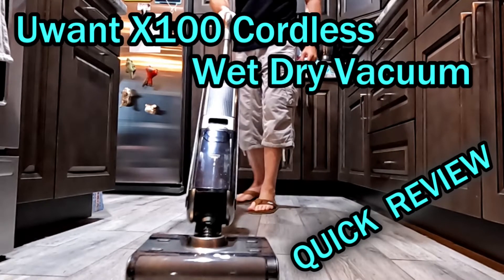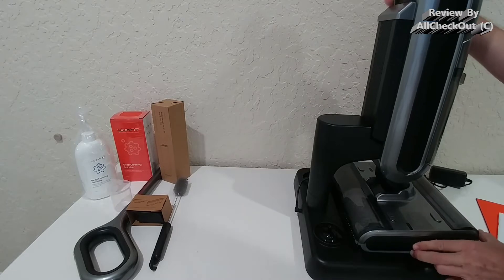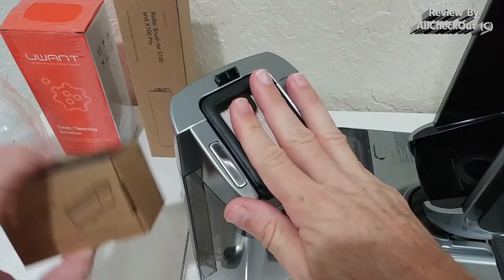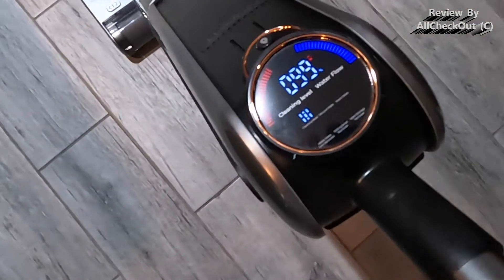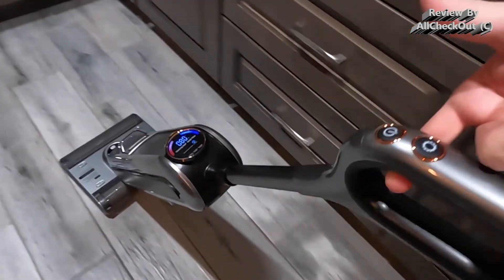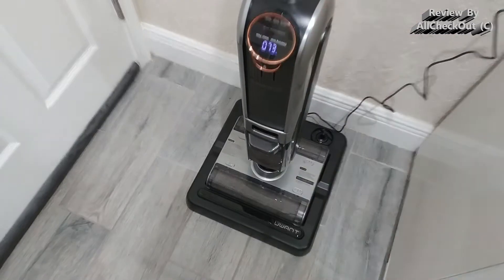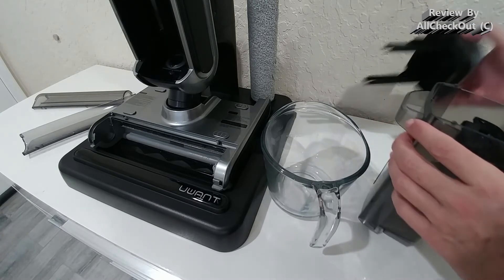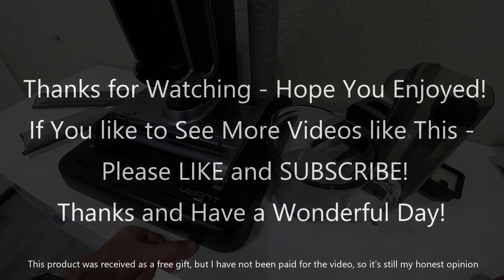Uwant X100 Cordless Wet Dry Vacuum Cleaner with Double Roller Brush With Self Cleaning Quick Review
Uwant X100 Cordless Wet Dry Vacuum Cleaner with Double Roller Brush 44 Min Long Run Time Mop for Hard Floors, Smart to Clean Tough Dirt and Pet Hair, Self Clean Function

QUICK REVIEW showing the assembly and how to use the different functions and how to fill and empty and (self-)clean it

Get more information or buy this awesome vacuum directly from Amazon with this

Original Product information:

Form Factor Upright
Brand Uwant
Power Source Battery Powered
Special Feature Wet/Dry
Surface Recommendation Hard Floor, Carpet
Included Components Power Adapter x 1 | HEPA x 1, Main Unit x 1 | Smart base x 1, Cleaning fluid x 1 | Cleaning tool x 1, Roller brush x 1 | Measuring cup x 1
Is Cordless? Yes
Runtime 44 minutes
Manufacturer uwant
Controller Type Push Button
ASIN B09X2H46VC
Warranty Description One year warranty.
Batteries Required? Yes